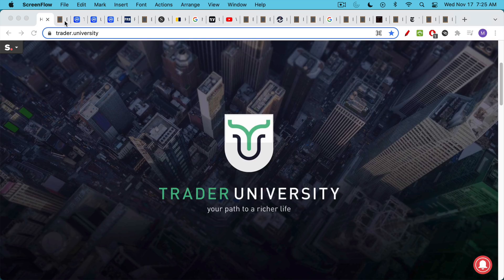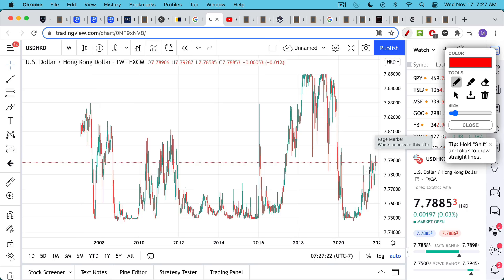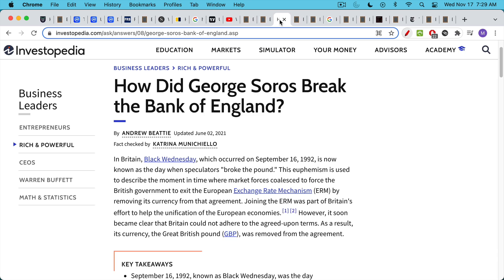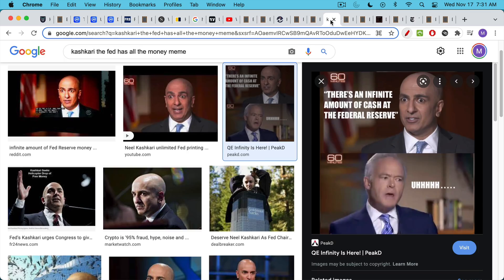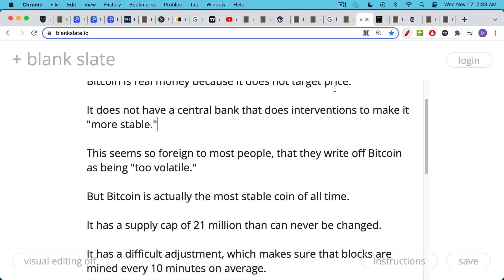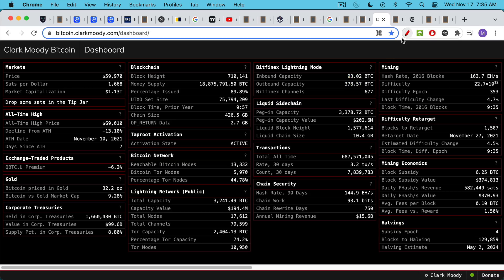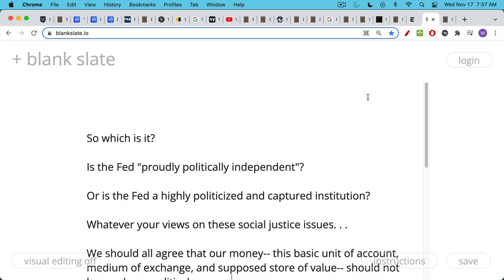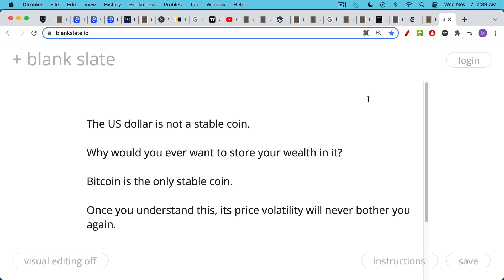Do Stablecoins Actually Exist?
In this video, I discuss cryptocurrency stablecoins in the context of traditional pegged fiat currencies, like the Hong Kong Dollar (HKD).

When another currency (whether crypto stablecoin or traditional fiat currency) pegs to the US dollar, it is actually pegging itself to a melting ice cube.

Monetary pegs are inherently unstable. As soon as you intervene to "stabilize" your currency, your currency is no longer a form of neutral money. It loses its "moneyness" and becomes a politicized asset.

Only Bitcoin possesses a truly stable monetary policy and issuance/inflation rate. It is neutral, decentralized money that is beyond the reach of politics and central bankers.

This stability is made possible by the enforcement of a fixed maximum supply (21 million coins), as well as by the difficulty adjustment, which ensures that new coins are issued every roughly 10 minutes.